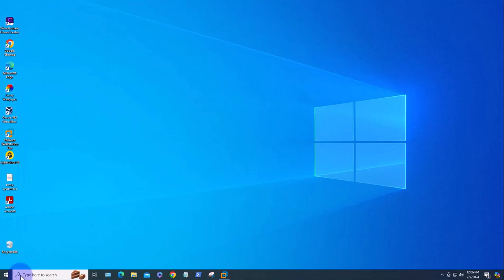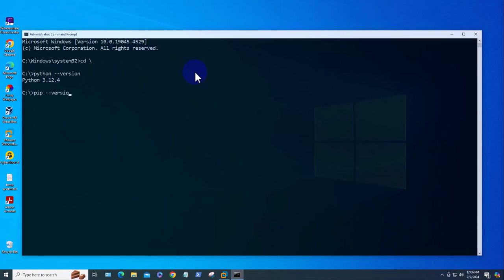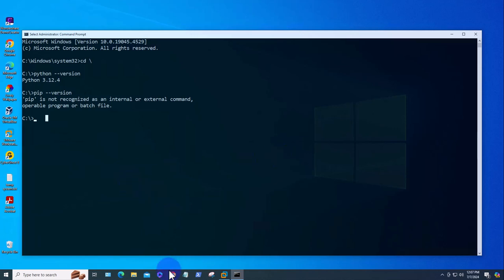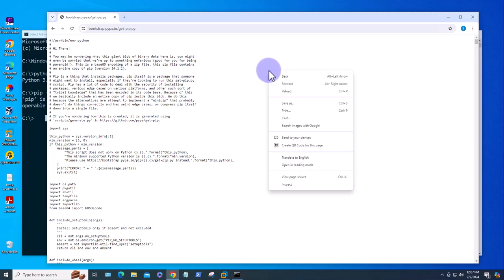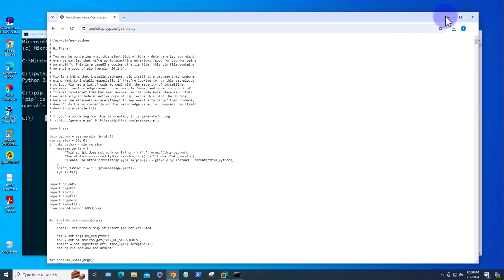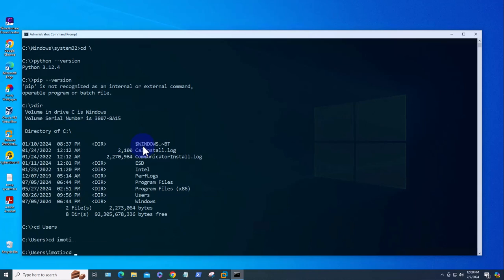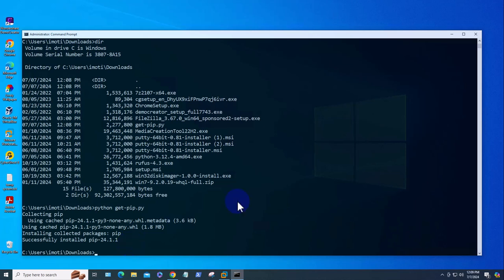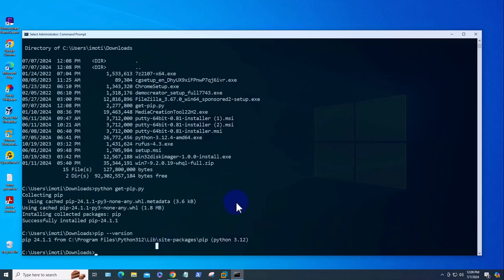How to Install pip in Python 3.12